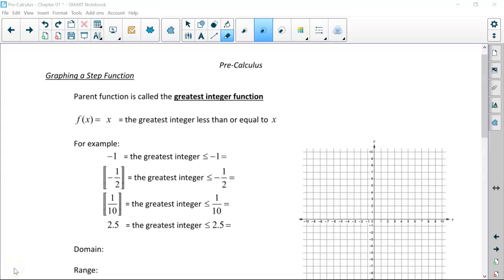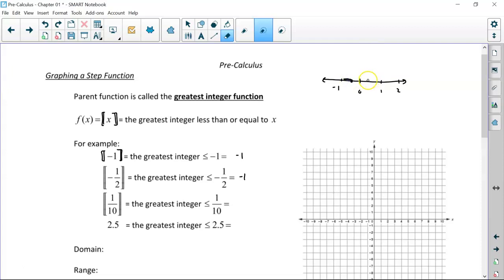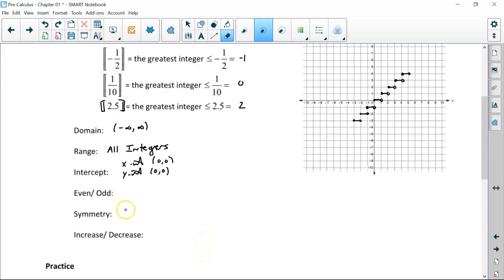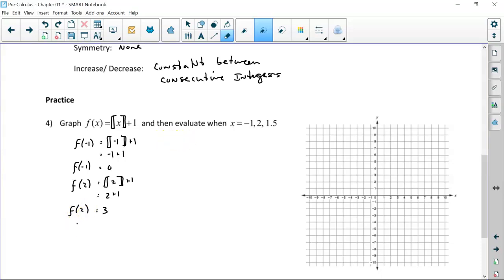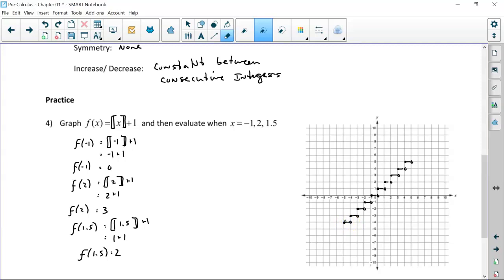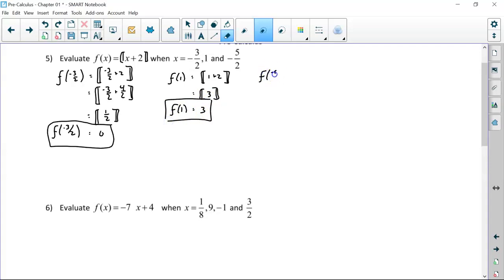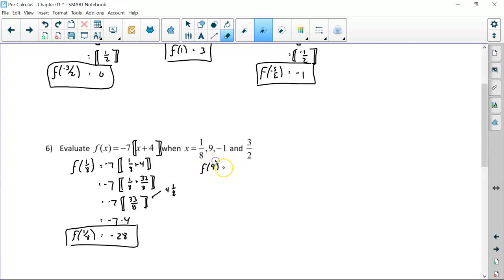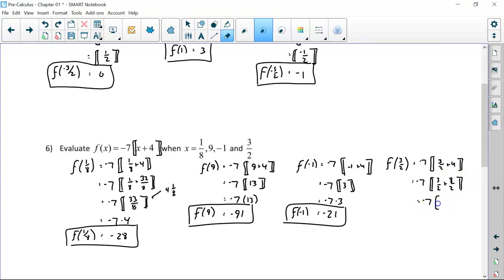Pre-Calculus 1.6 (3) Step Functions